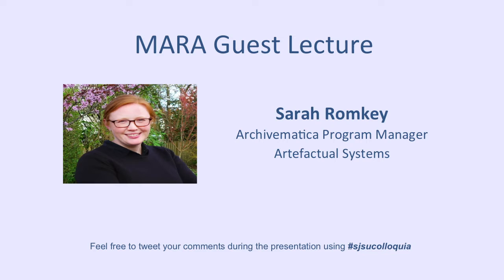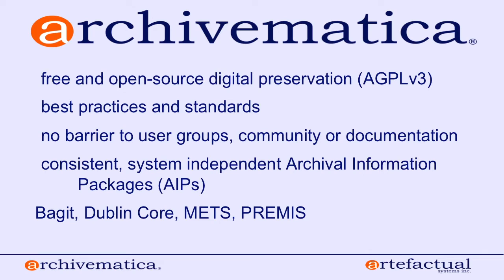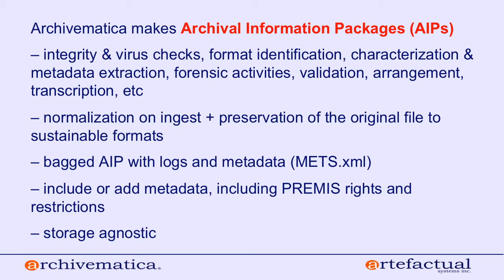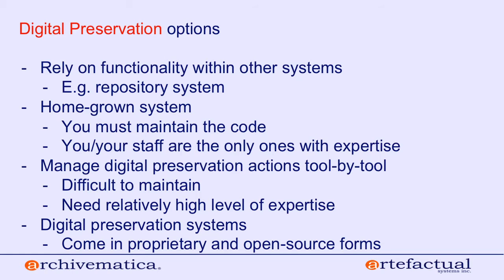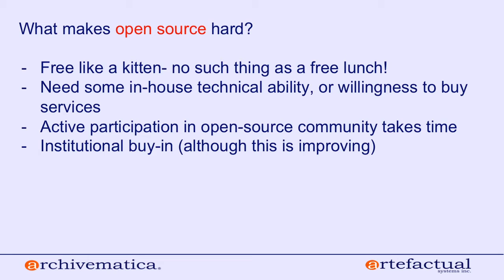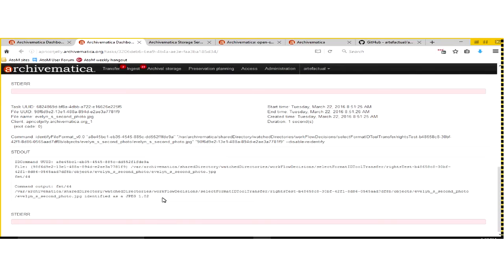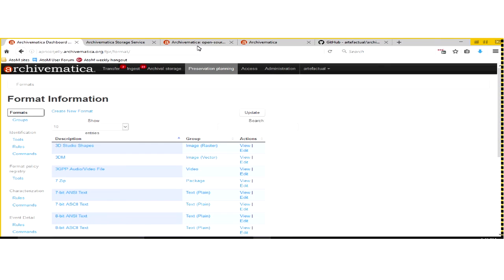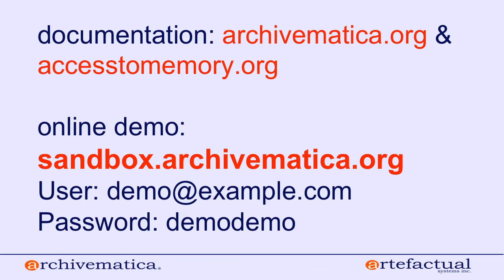Archivematica: Open Source for Digital Preservation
Abstract:
Archivematica is a freely available, open source digital preservation solution. By bundling together open-source digital preservation tools into one interface, Archivematica provides archivists and digital curators the ability to process digital materials in any format and make standards-compliant packages for preservation. This presentation will give an introduction to Archivematica, how it is being used by institutions large and small, and discuss the importance of open-source for digital preservation.

Biography:
Sarah Romkey is a a graduate of the Dual MAS/MLIS program at University of British Columbia (2008). As Archivematica Program Manager, she is responsible for community management, requirements gathering, testing and release management for Archivematica, an open-source software solution for digital preservation. Prior to working for Artefactual Systems, she was an archivist for the Rare Books and Special Collections division at UBC Library, where she was an early adopter of Archivematica and AtoM software.